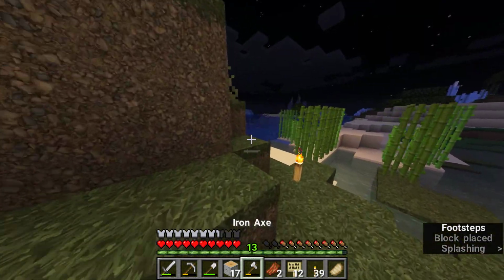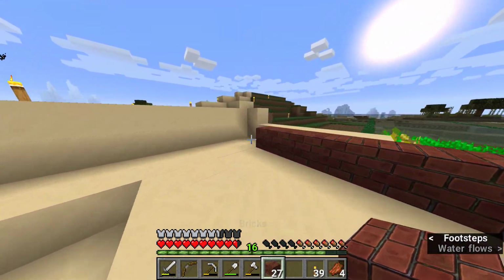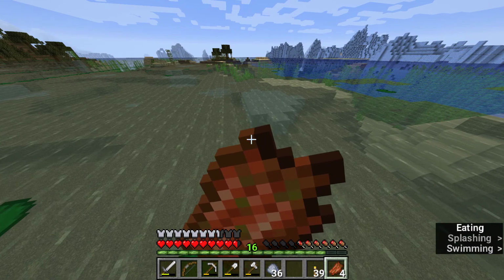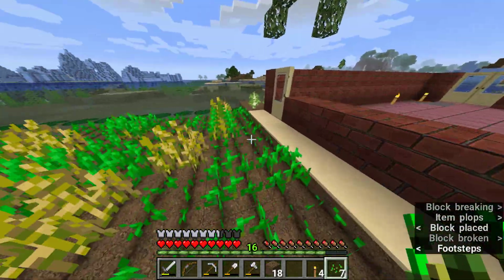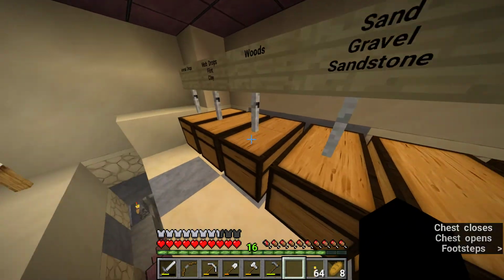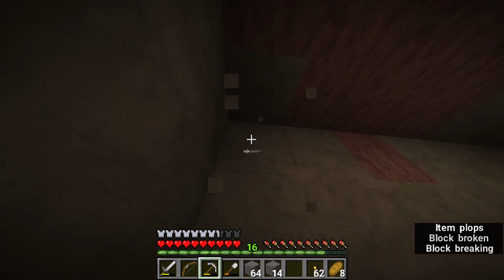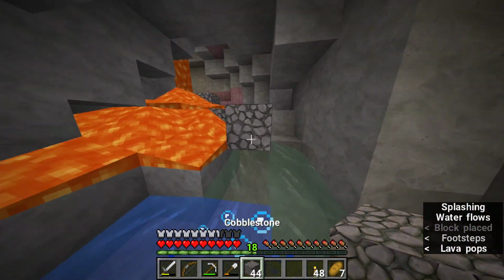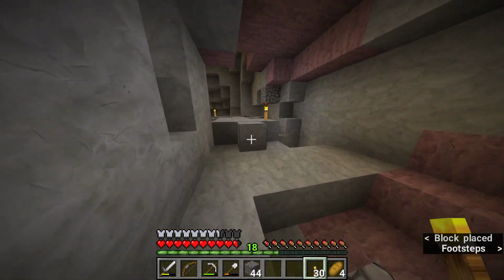Vodkavsky - Minecraft P4 - Farming Stone and Hunting Diamonds